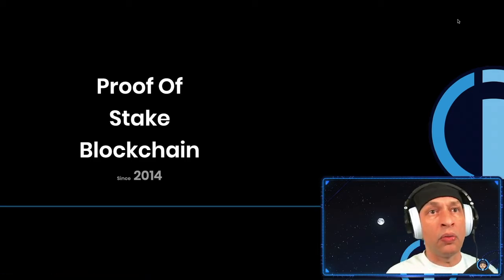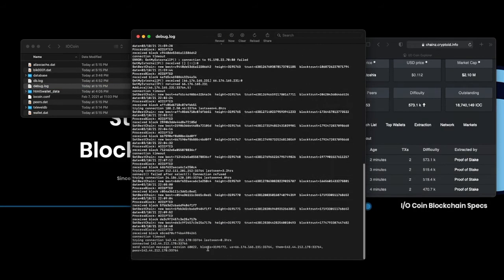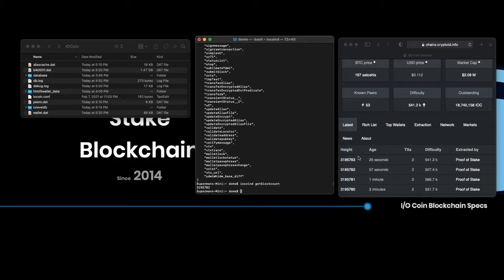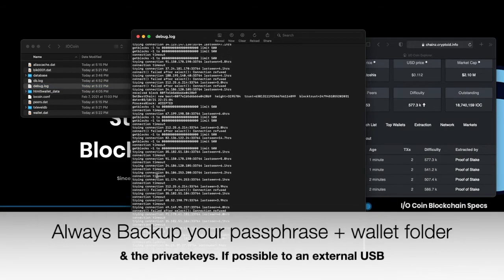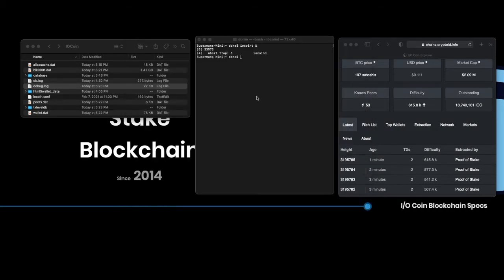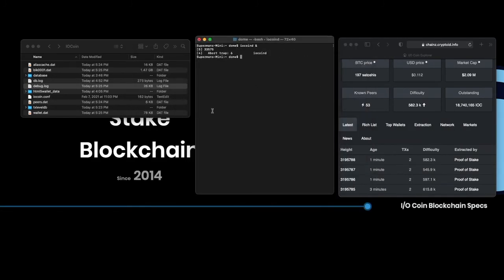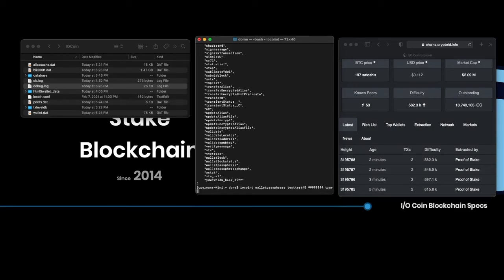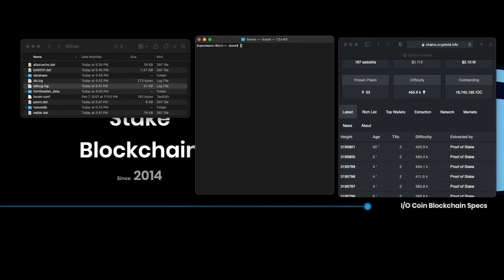How to run the IOC wallet daemon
This is a video  tutorial on how to run the osx wallet daemon for the iocoin blockchain.